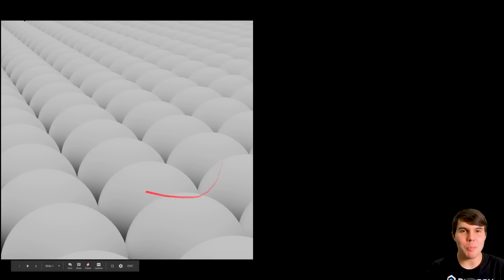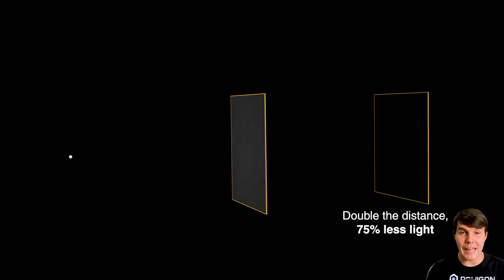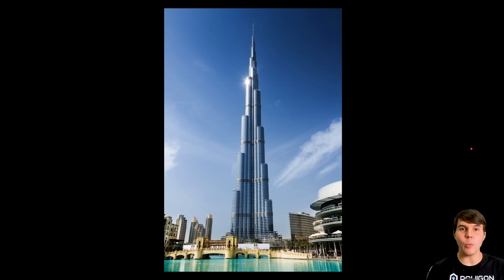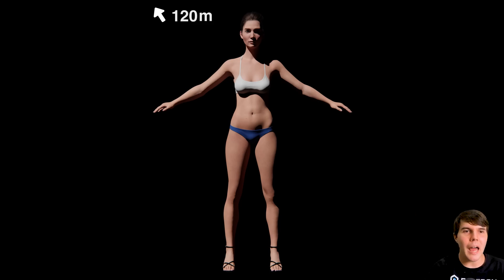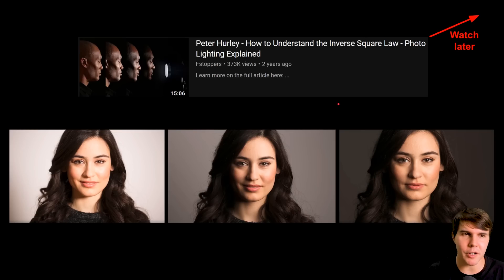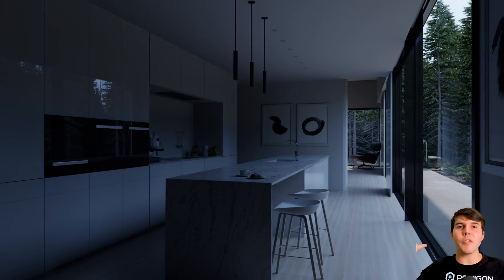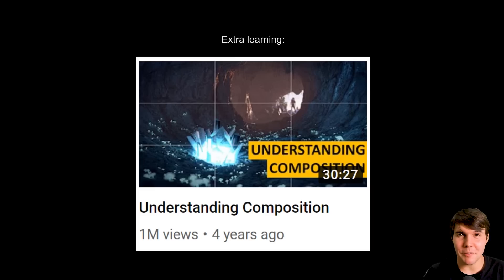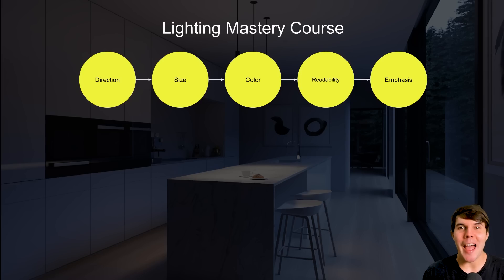Lighting for Beginners - Emphasis (Part 5/5)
In this final part of the Lighting Mastery series, you'll learn how to use light compositionally. You'll discover falloff and the inverse square law, and how to avoid distraction bombs.

(Open with Blender 2.8)